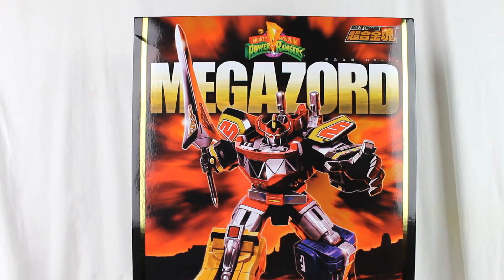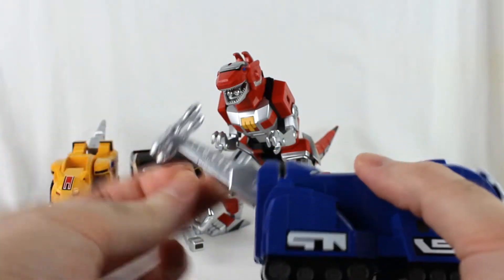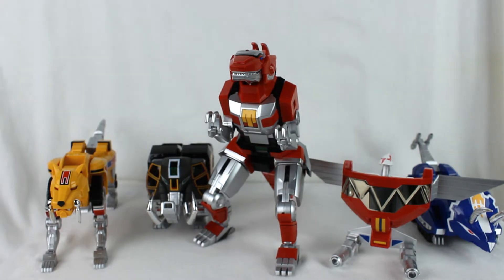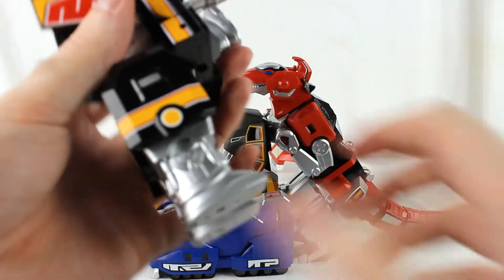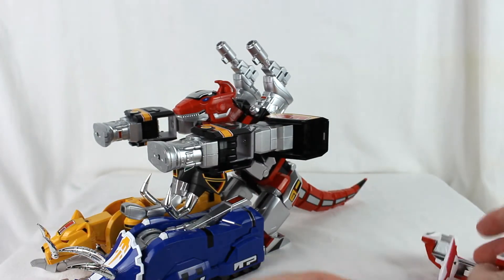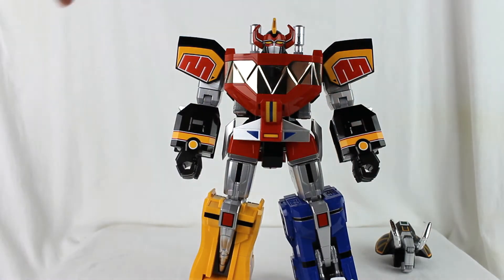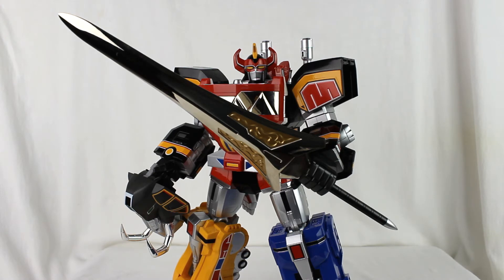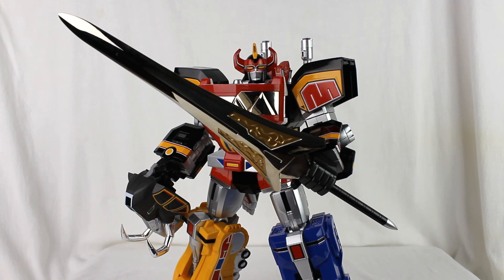Nemesis Reviews Bandai Soul of Chogokin GX-72 Megazord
Oh hey, a $300 version of something from my childhood! It's a toy that can actually move, the SoC Megazord!